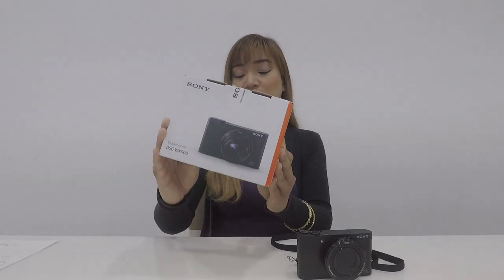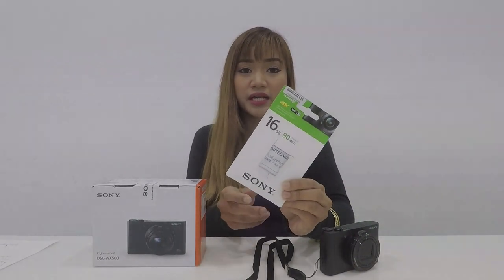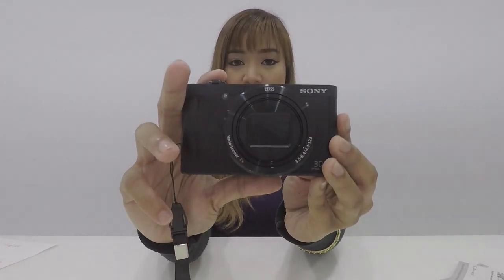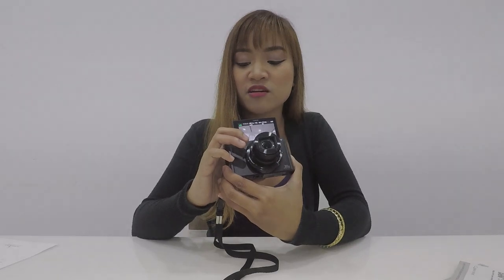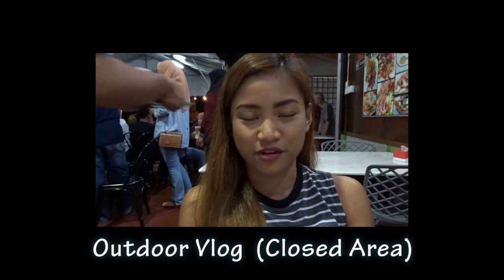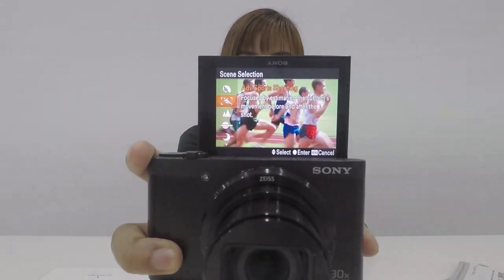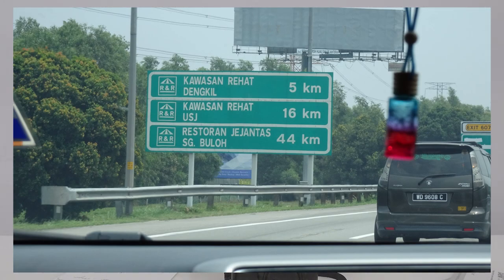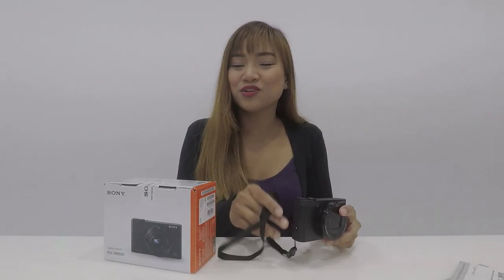SONY DSC-WX500 ZOOM AND VLOG TEST (Indoor, Outdoor Vlogging + Night Photography)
**CAZZY DISCOUNT LINKS!

**CAZZY ON SOCIAL MEDIA!